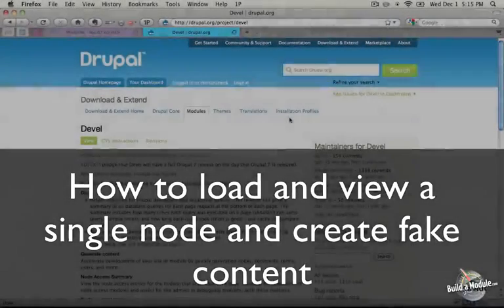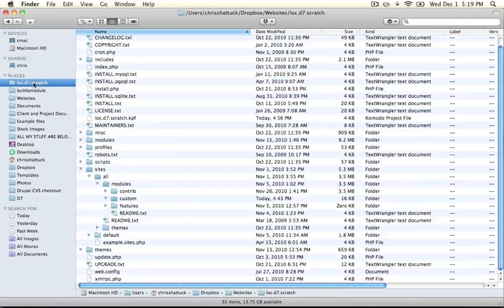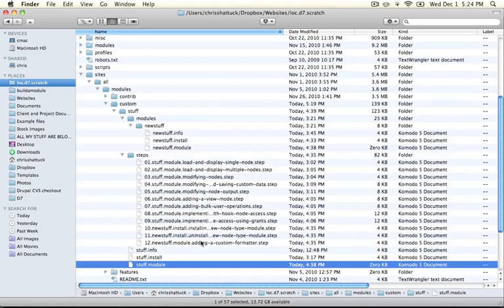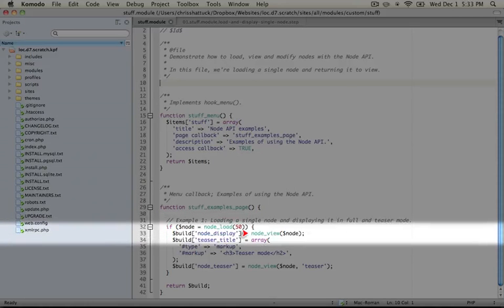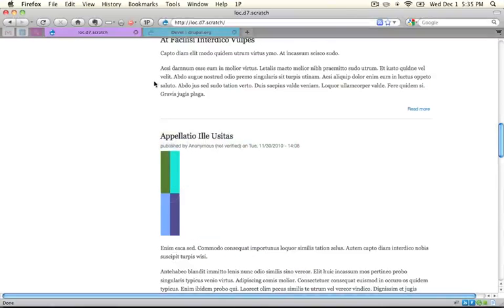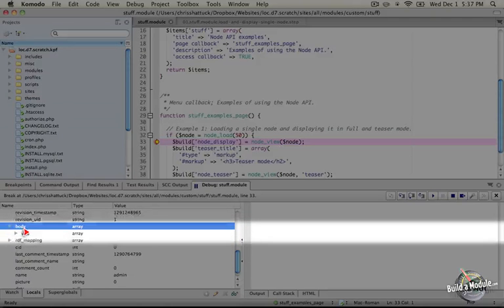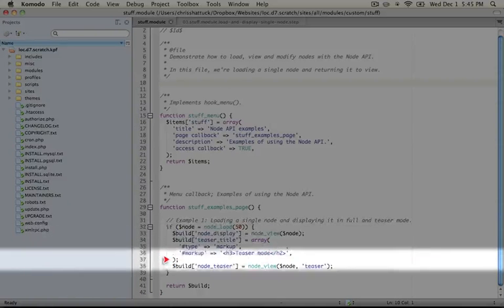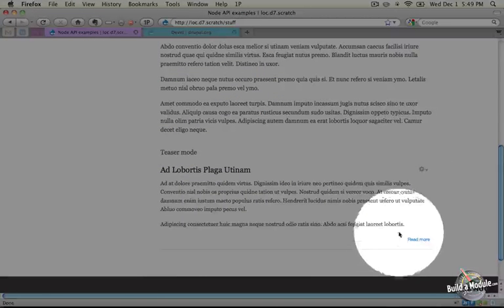how to load and view a single node and create fake content